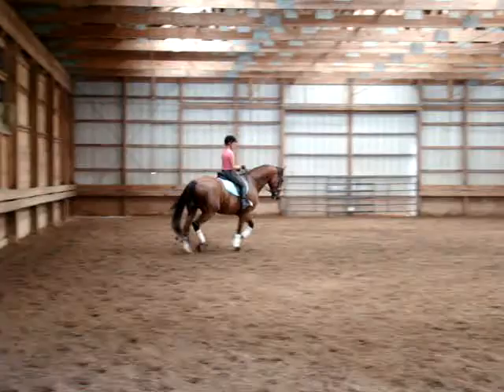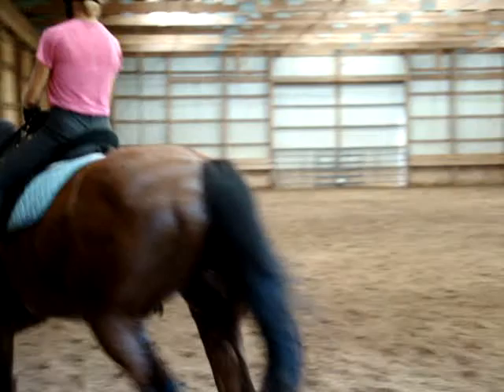Pro and Stacy Pattison w/ Jeremy Beale.MPG